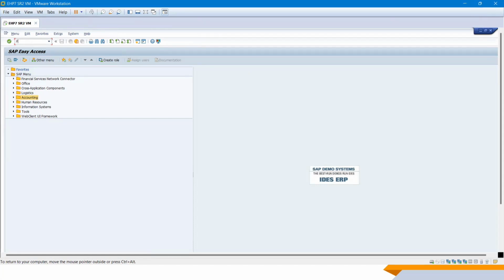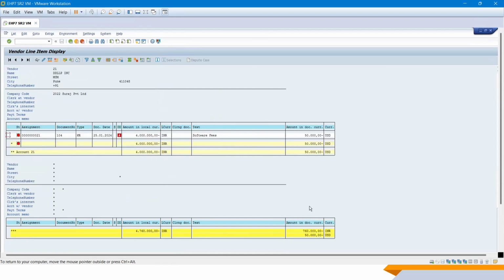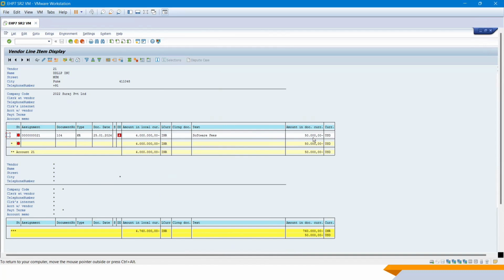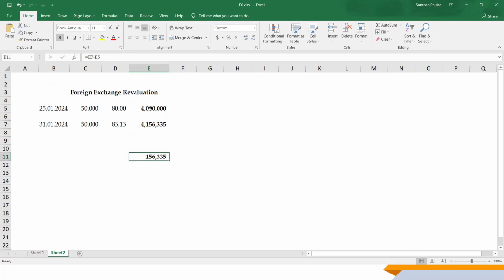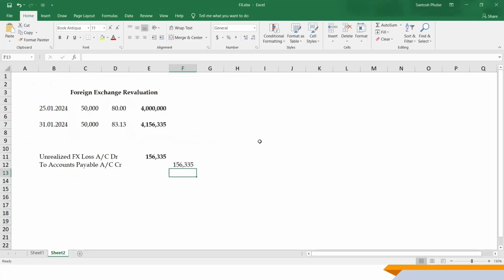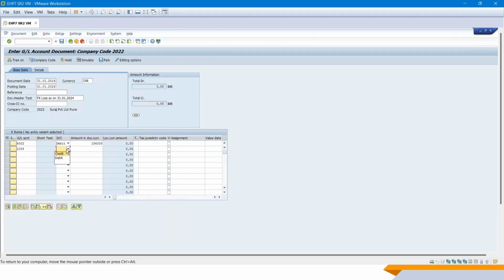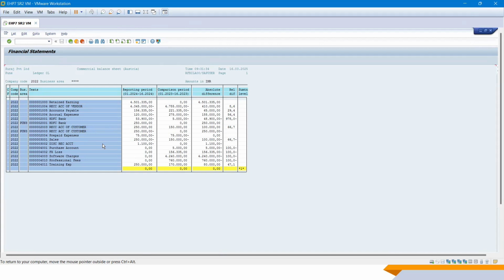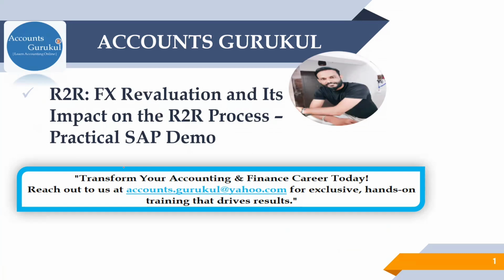R2R: FX Revaluation and Its Impact on the R2R Process – Practical SAP Demo with Santosh Phulse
R2R: FX Revaluation Explained with SAP Demo – Real Month-End Process Insight by Santosh Phulse